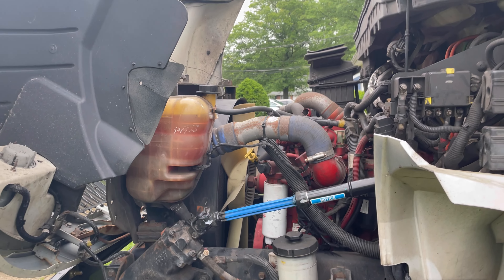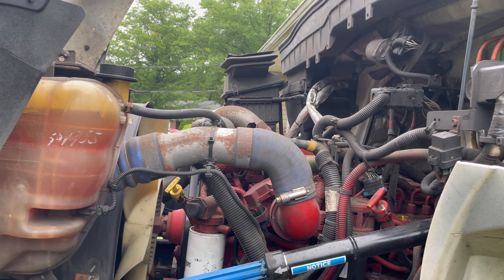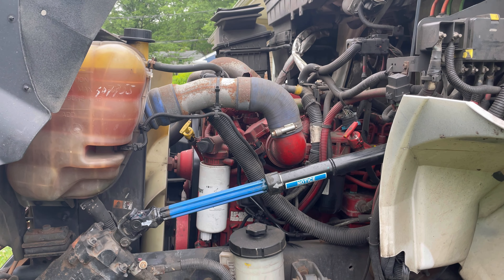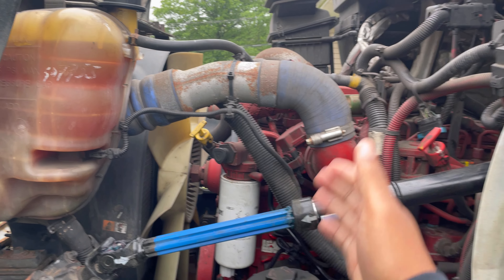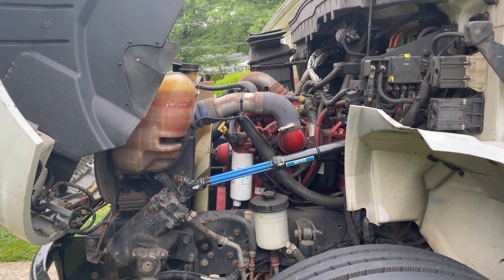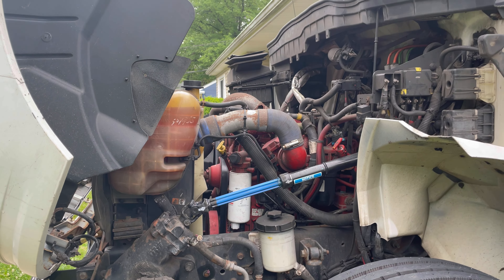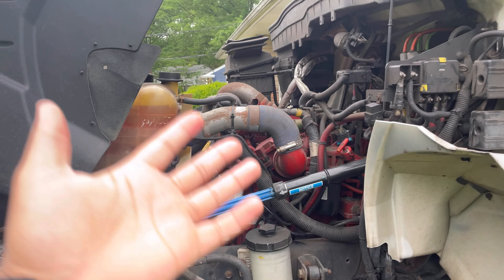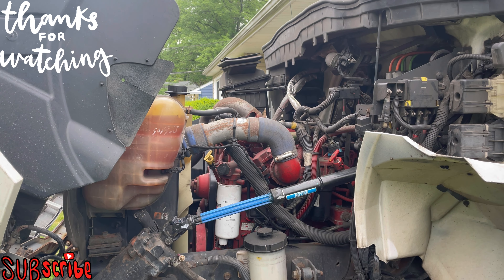BoxTruck 10,000 mile Review!!! How much have i spend on this truck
This truck has been really good too me, I couldn’t have asked for a better truck!!